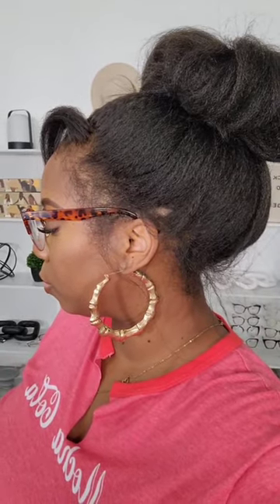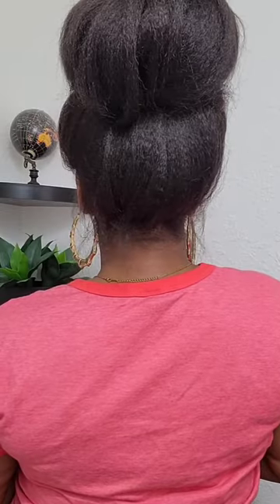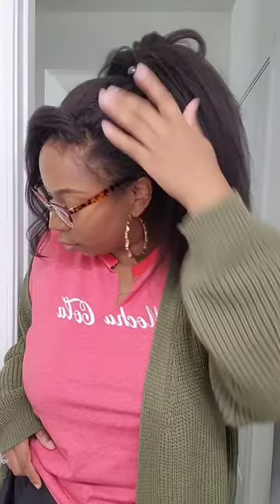Natural Texture Hair Fitted Glueless 360 Wig Ponytail Style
🤍𝐖𝐢𝐠 𝐂𝐨𝐝𝐞: 𝐇𝐋𝐖𝟎𝟒
▫️Undetectable HD Lace
▫️Pre-plucked Hairline All around
▫️Hidden Adjusted Straps
▫️Can be Ponytail or Up-dos
▫️100% Glueless 360 Wig Cap